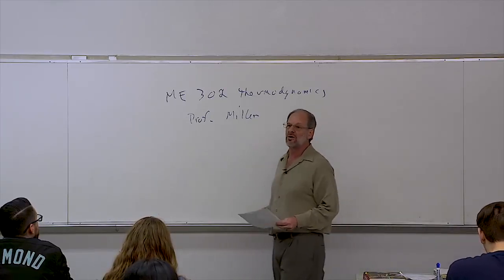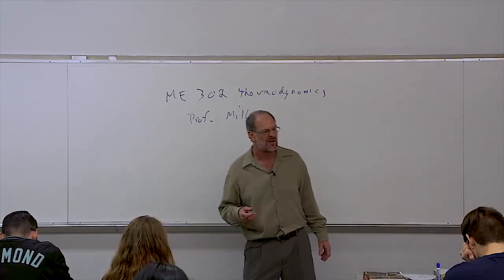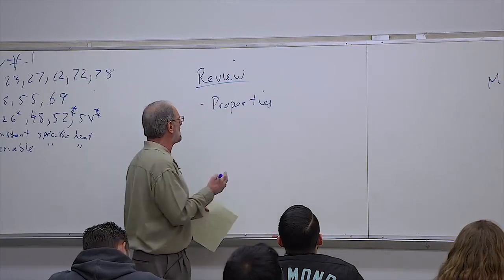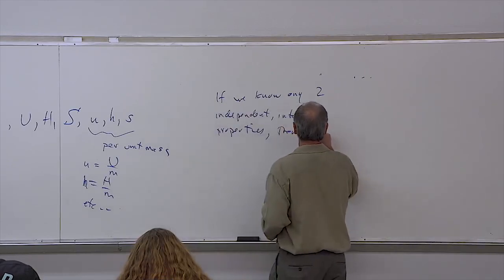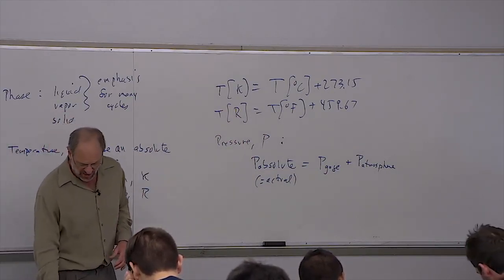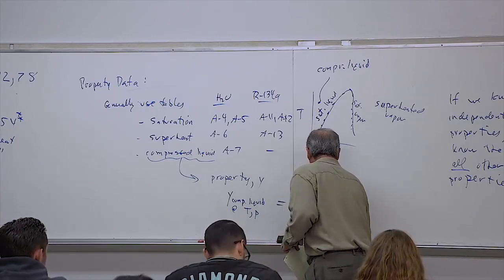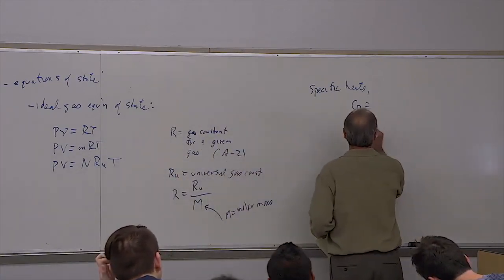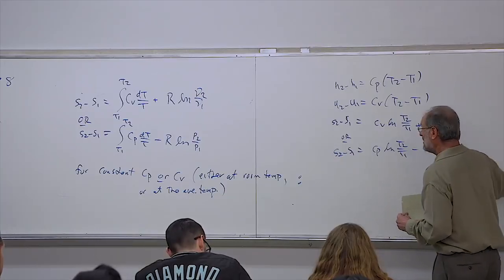Thermodynamics Course overview, Review of thermodynamics fundamentals 26 of 51